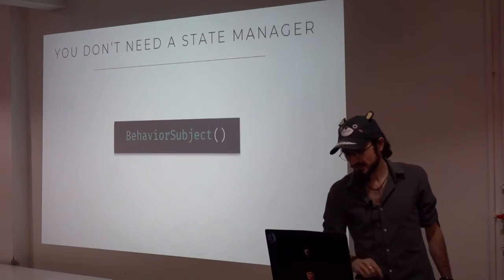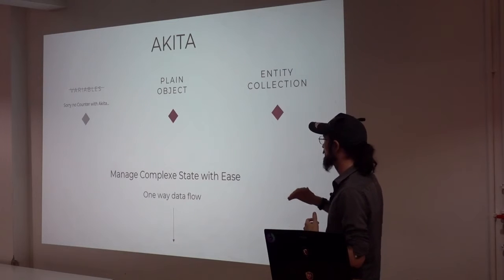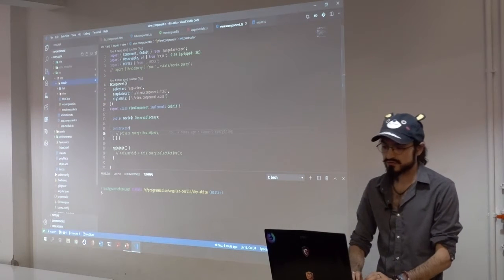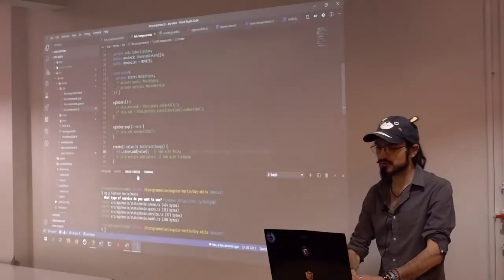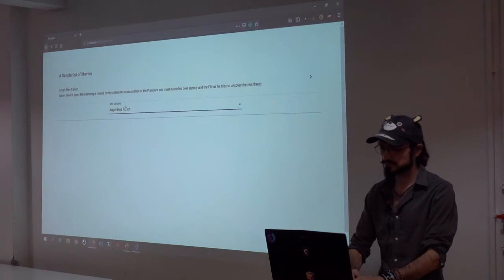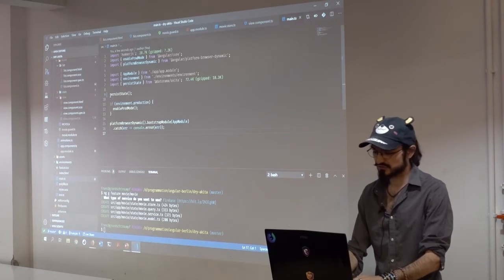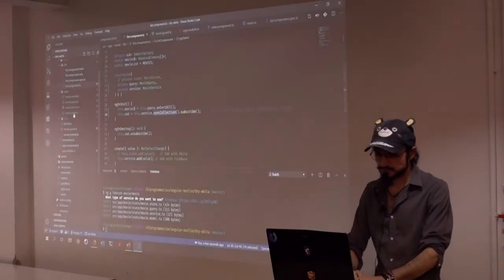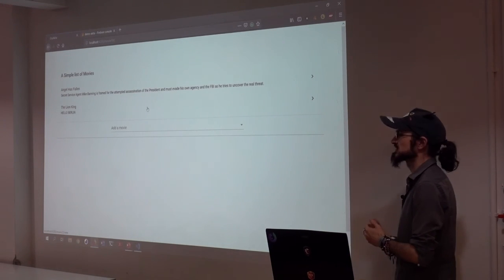Angular Berlin - State Management, DRY with Akita - François Guezengar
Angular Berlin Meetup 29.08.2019